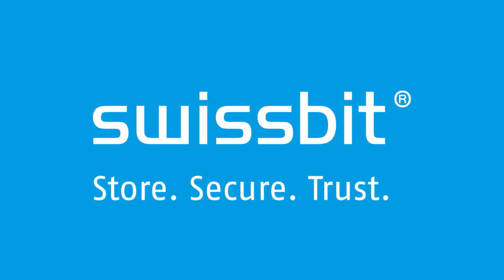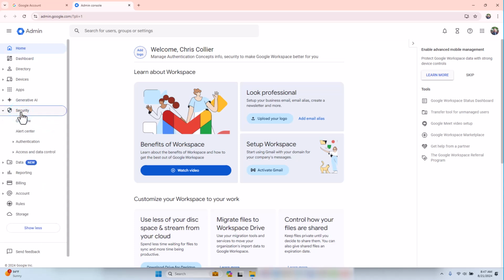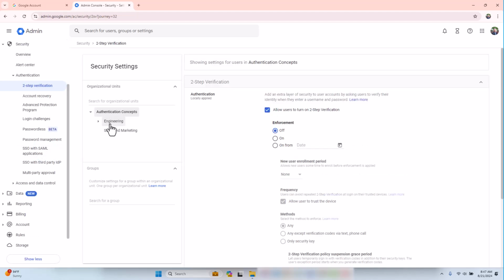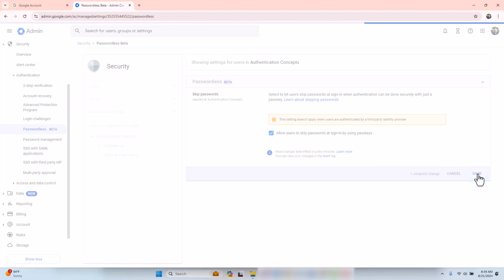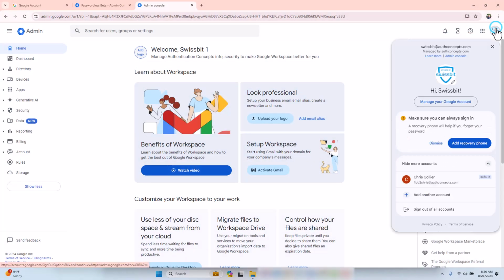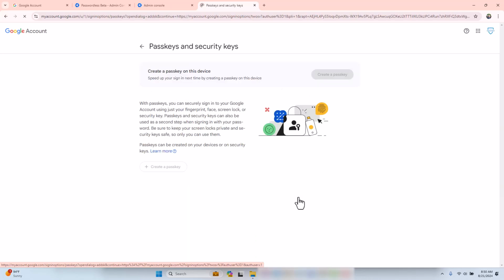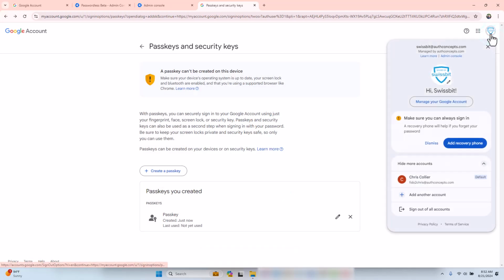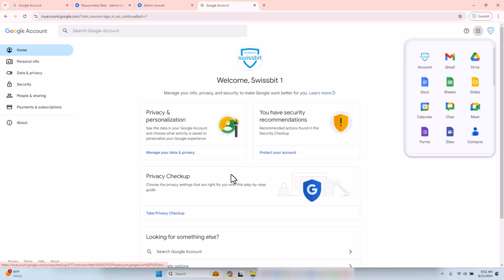iShield Key with Google Workspace Windows | HOW TO USE | Swissbit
This video describes the process for configuration of FIDO U2F and FIDO2 Passwordless authentication to GoogleWorkspace on MacOS. User workflows for registration and authentication are demonstrated for this NEW capability for Google Workspace.

90% of internet users are worried about hackers stealing their passwords. Quite rightly so, as compromised credentials are the most common cause of malicious attacks and are responsible for 61% of all security incidents. The iShieldKey series from Swissbit offers the strongest hardware authentication option. Users can easily, securely and flexibly protect themselves against online attacks such as phishing, social engineering and account takeovers.

In addition, the iShield Key series supports regulations such as the NIS2 directive in Europe and Zero Trust architectures, which have been mandatory for US authorities and others since 2022.

💡 About Swissbit 💡